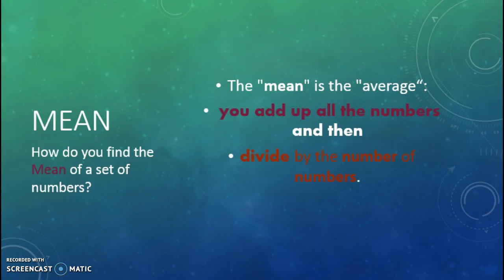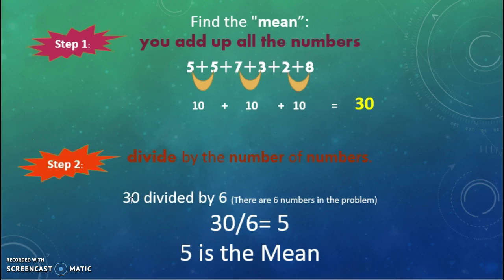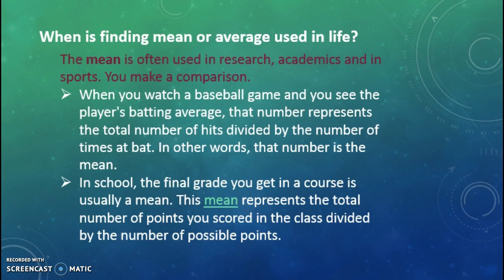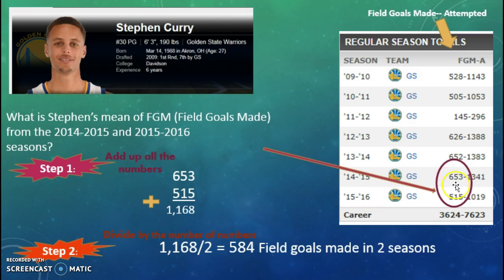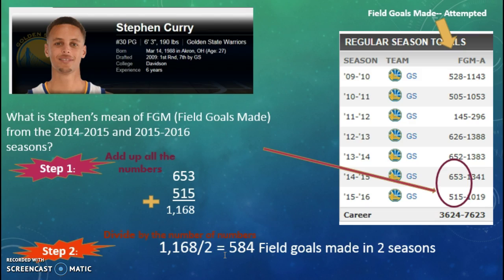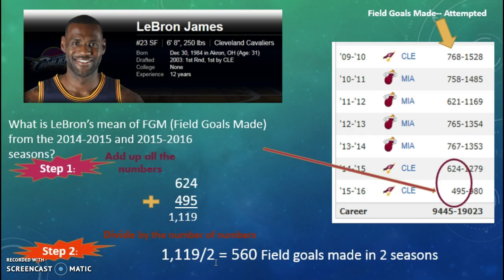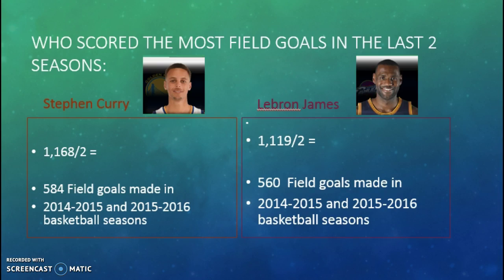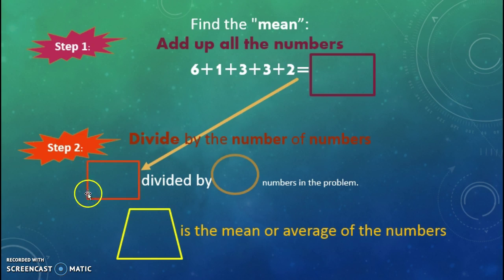Finding Mean #2 Lesson